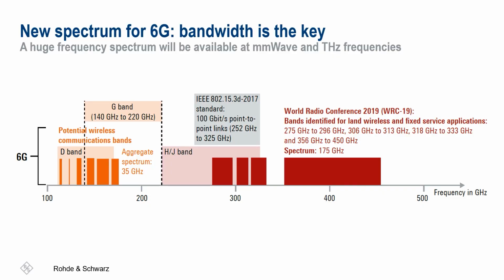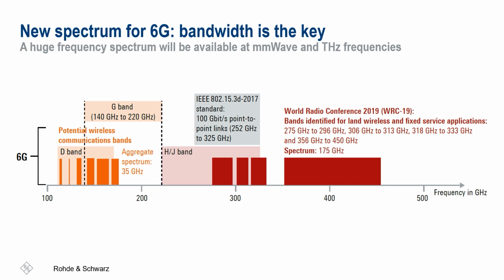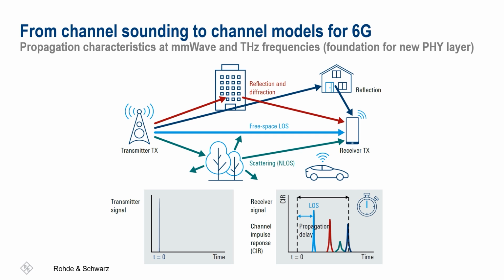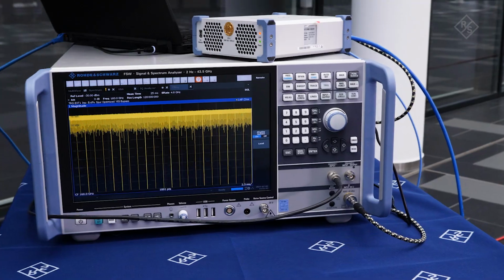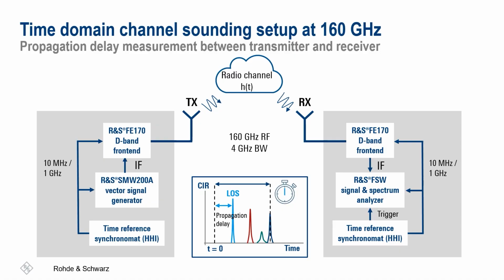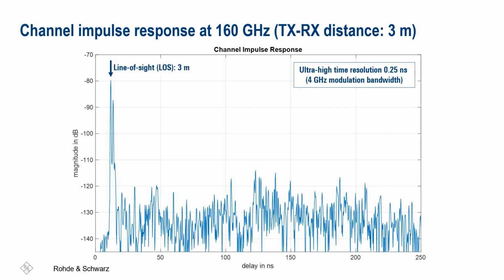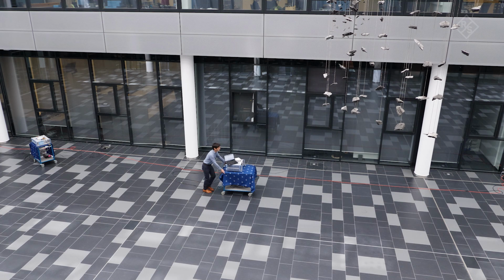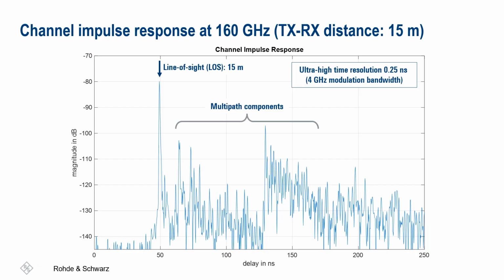Channel measurements in the D-band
High frequencies completely new to mobile radio mean that researching channel characteristics to determine the effects on transmitted signals of propogation delays resulting from reflection, and losses due to scattering, are a major requirement for 6G research. In this video we demonstrate a test setup for channel sounding in the D-band.